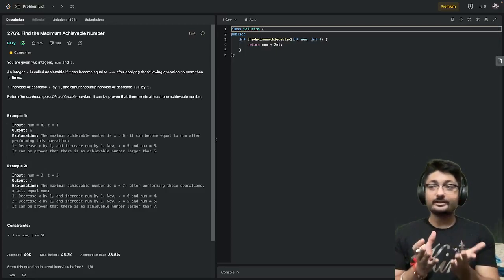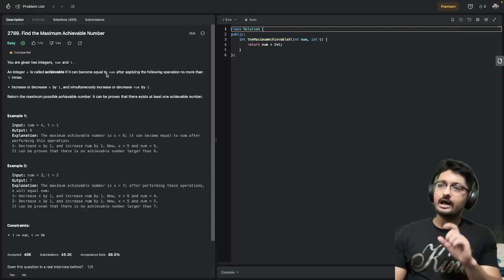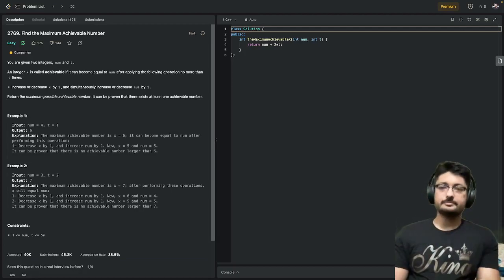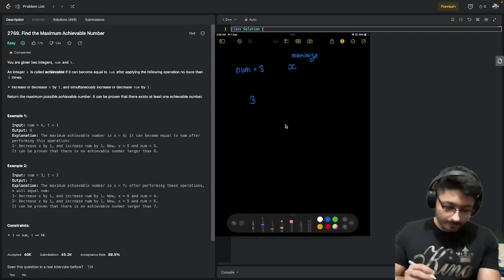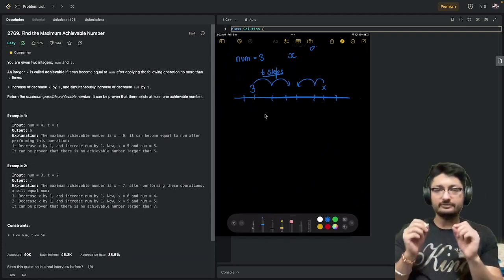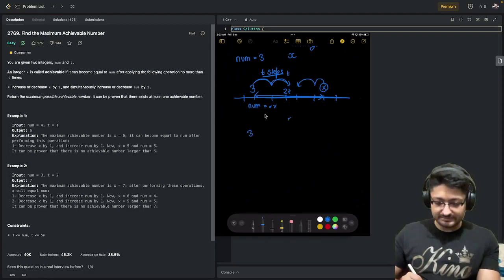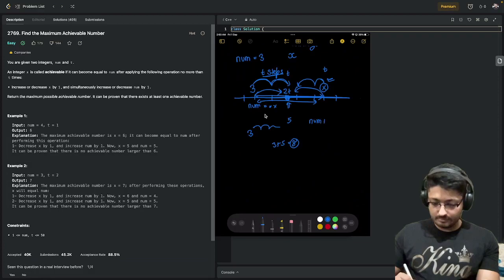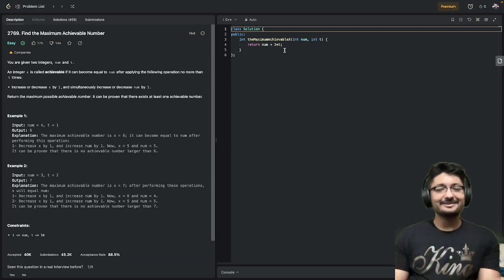2769. Find the Maximum Achievable Number | LEETCODE EASY